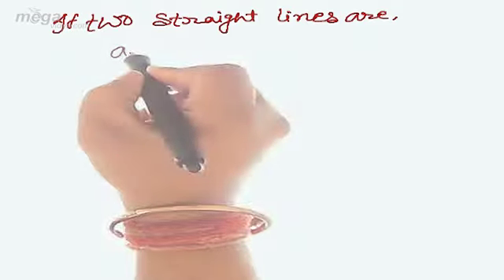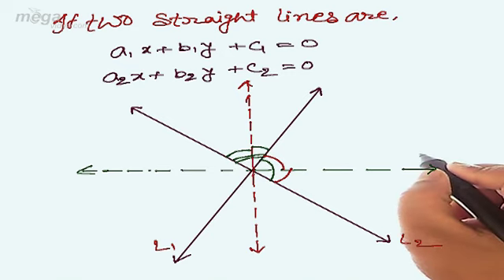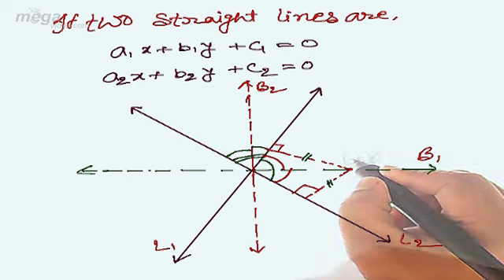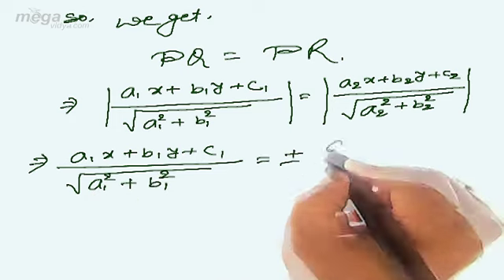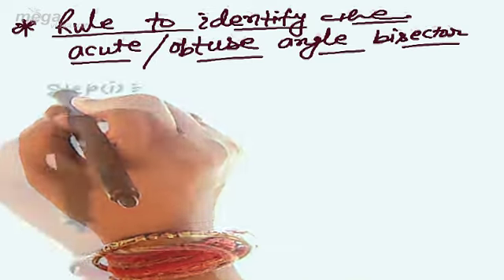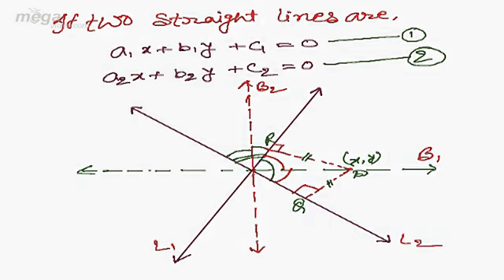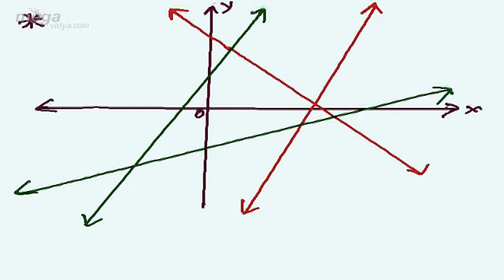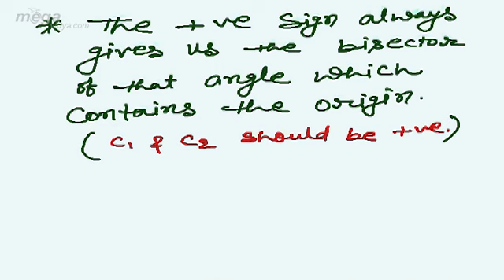Equation of a Angle Bisector of Angle Between Two Intersecting Straight Line 23